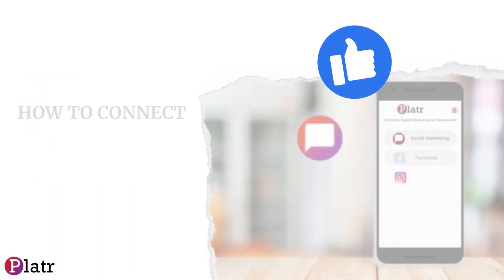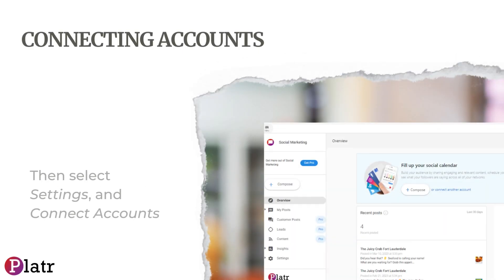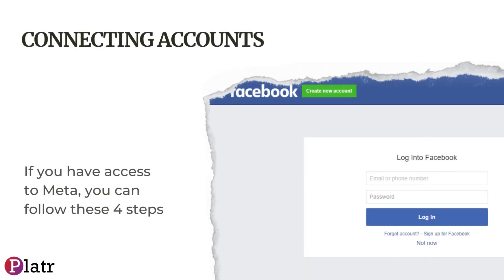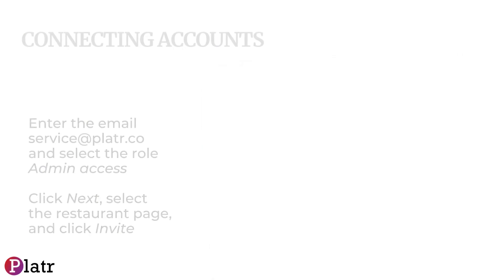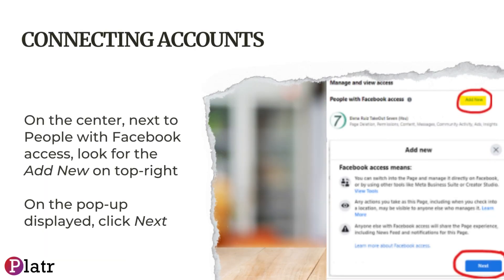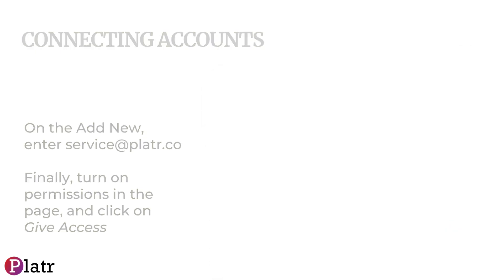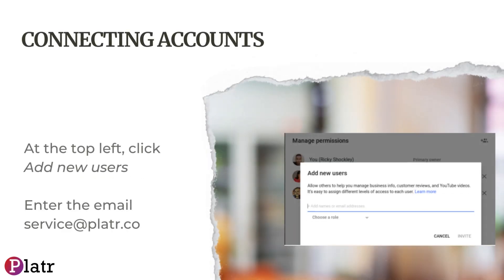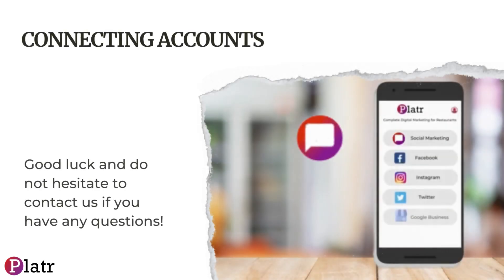Connecting Your Social Media Accounts to Platr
Discover the power of seamless integration with Platr! 🚀 In this video, we'll guide you through the simple steps of connecting your restaurant's social media accounts to Platr, the ultimate AI-Powered Digital Marketing Tool for Restaurants. Enhance your online presence and boost your marketing efforts effortlessly. Ready to take your restaurant's success to the next level? Dive into the world of Platr's innovative features now at Platr.co! 🍽️📲

platr.co